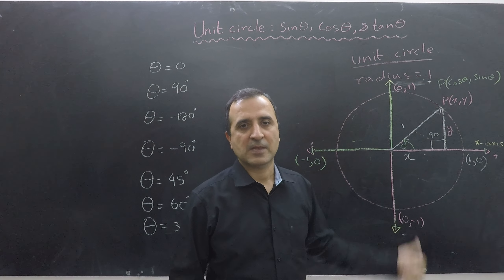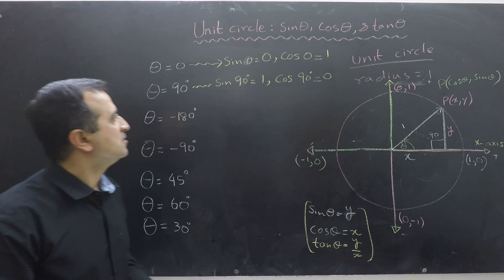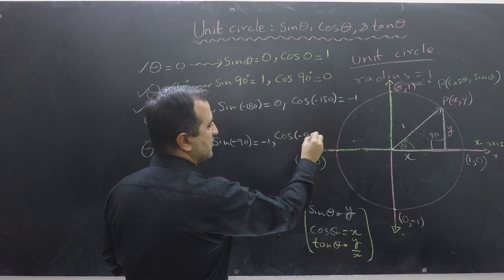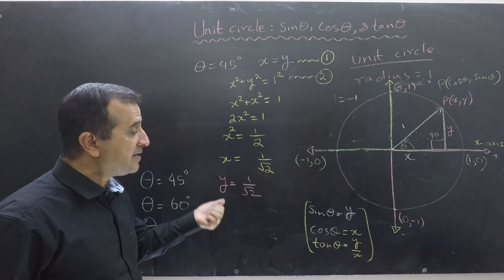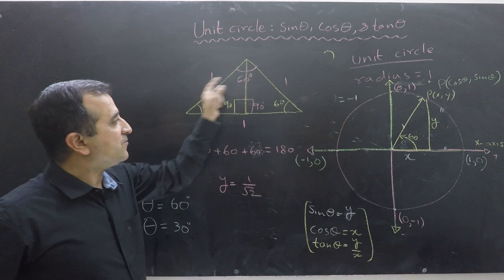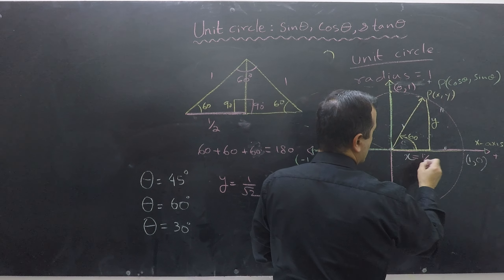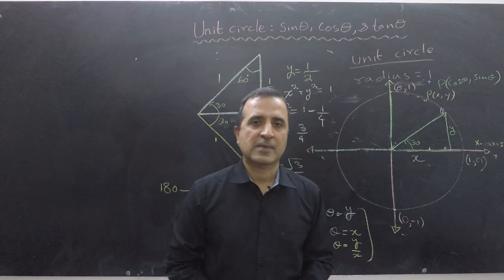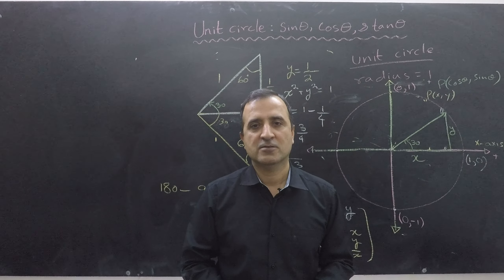A-Level Trigonometry # 9: Finding Sin & Cos Without Calculator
Using unit circle, we find different values of sin, cos and tan thetas.